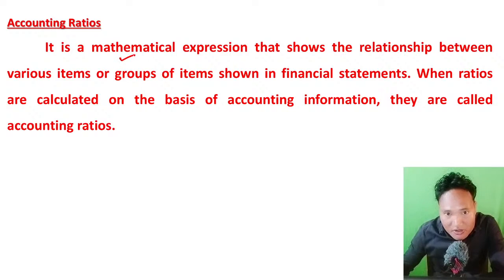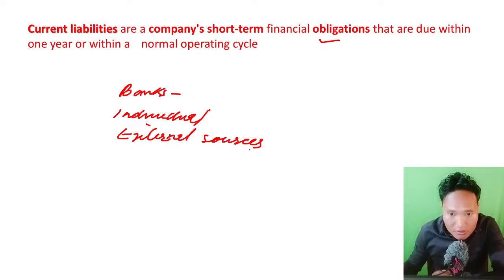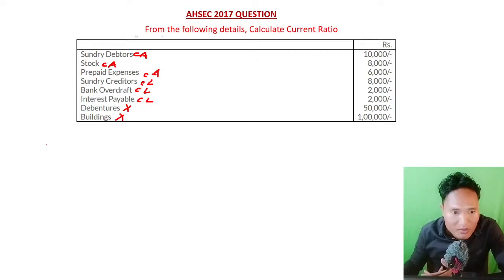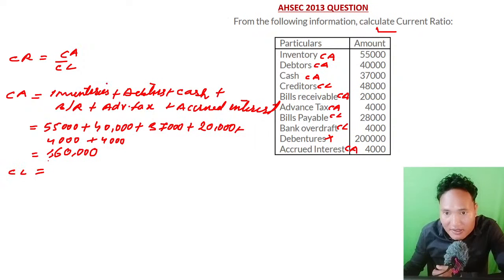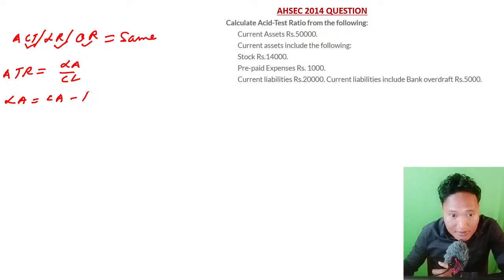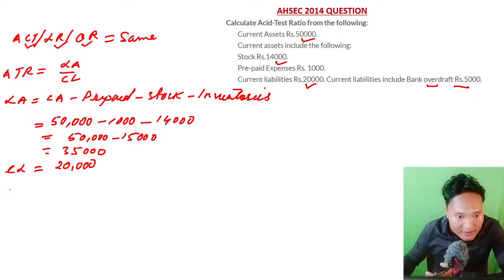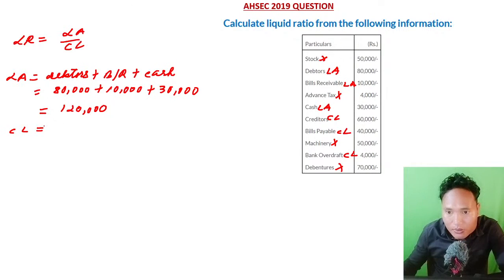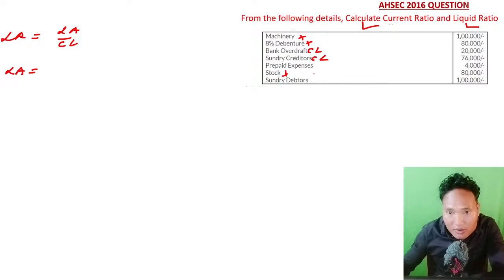Accounting Ratio Class 12 | Types of Ratio | Classification of ratio | Financial Statement 2021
Accounting ratios class 12 | Types of Ratios | Accounts | Financial Statements |

Accounting Ratios – Class 12
AHSEC | CBSE | ICSE | All boards

Chapter 4 – Accounts – Accountancy – Class 12
Accounting Ratios – Meaning Objectives classification and computation
Liquidity Ratios :
Current ratio and Quick ratio
Solvency Ratios
Debt to Equity Ratio
Total Asset to Debt Ratio
Proprietary Ratio and Interest Coverage Ratio.
Activity Ratios:
Inventory Turnover Ratio
Trade Receivables Turnover Ratio
Trade Payables Turnover Ratio and Working Capital Turnover Ratio
Profitability Ratios - Gross Profit Ratio
Operating Ratio,
Operating Profit Ratio
Net Profit Ratio and Return on Investment
Class 12 Accounts
Part-1. Accounting ratio